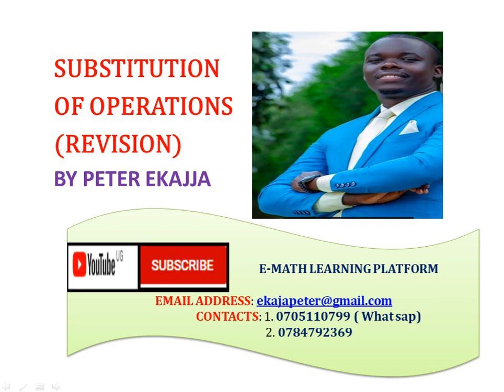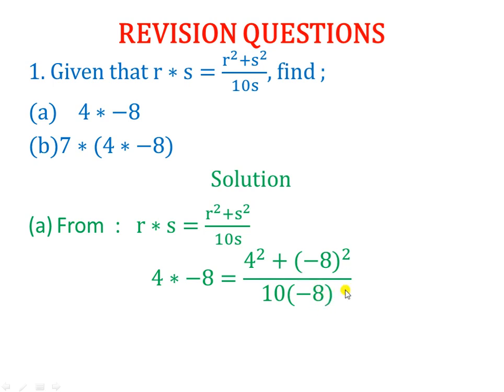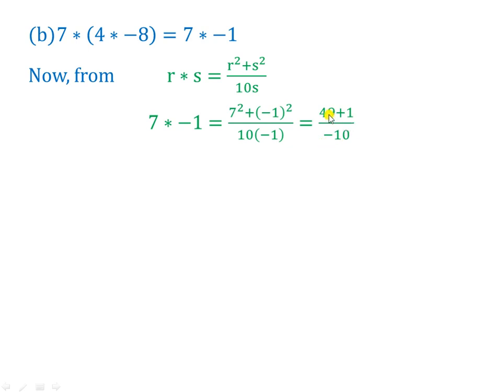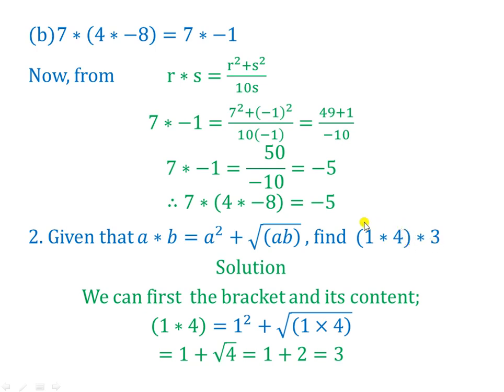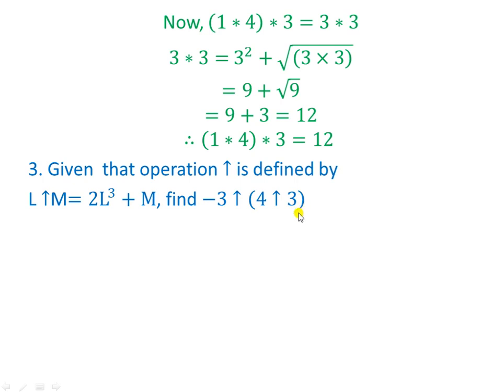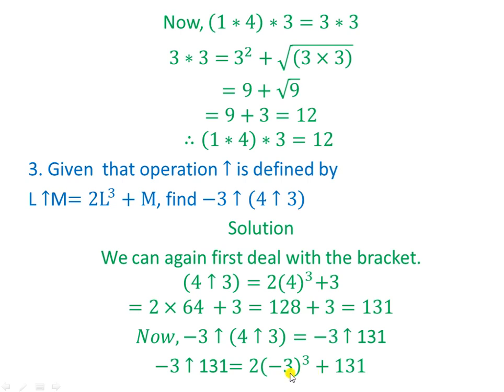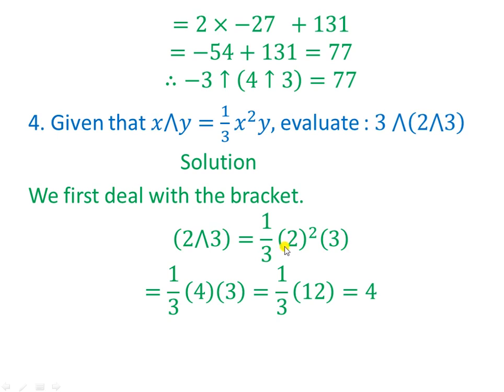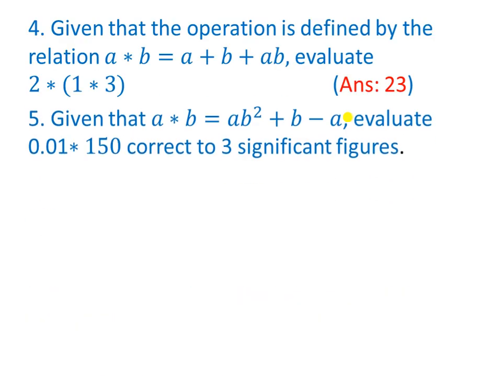Operations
Don't miss the idea of operations.